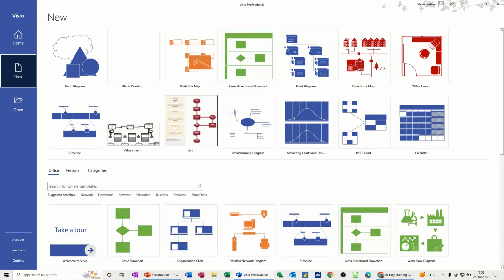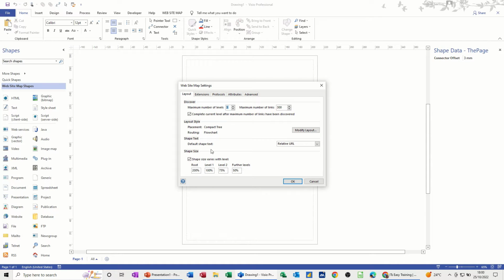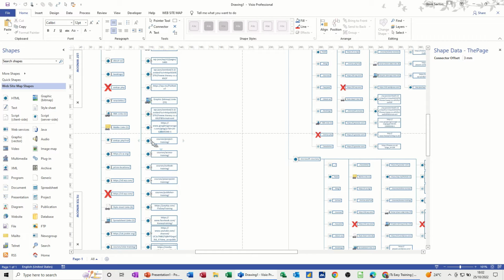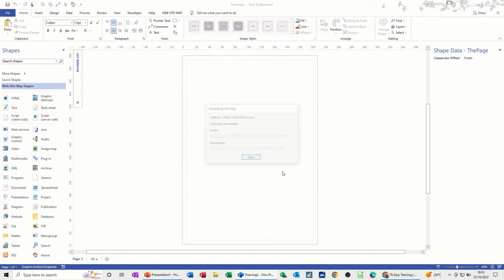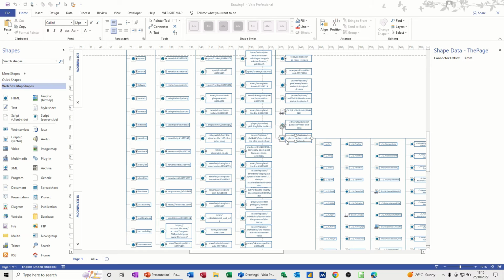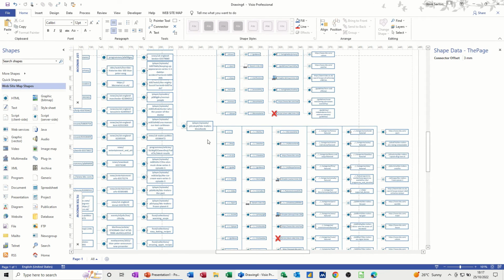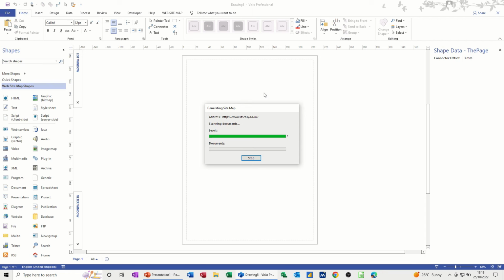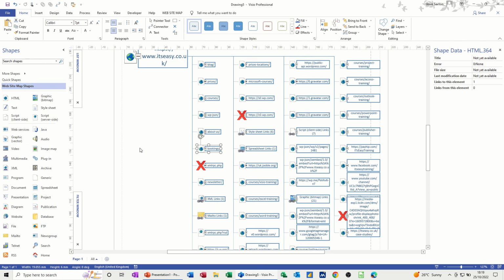How to create a Website map using Microsoft Visio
This is a Microsoft Visio tutorial covering how to create a website map.  The tutor starts off by creating a map on a website and point out any broken links.  The tutor then explains how you can change the number of levels and links that are displayed.  The website map template is found to the Software and Database category.  The tuor mentions that some shapes have hyperlinks to the web link others have exapandable sub maps.  This is a Visio tutorial. How to create a Website map using Microsoft Visio. Website Map template.